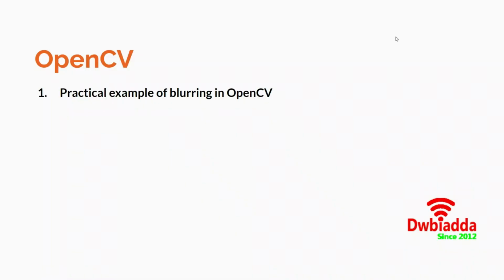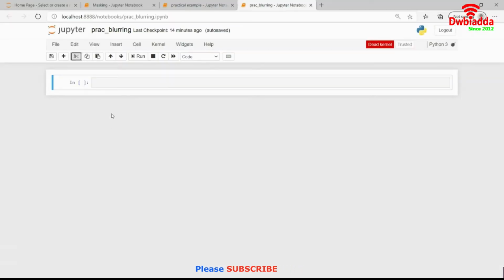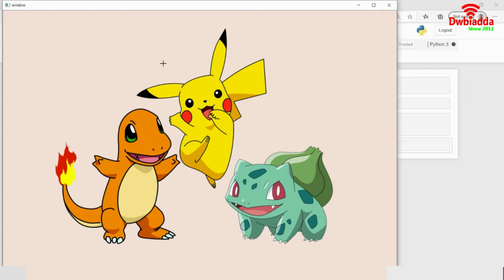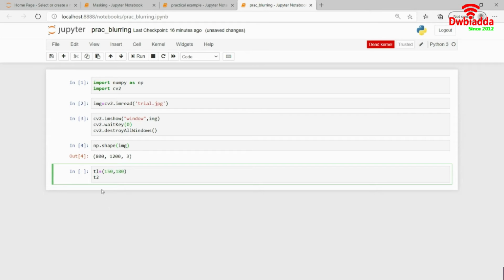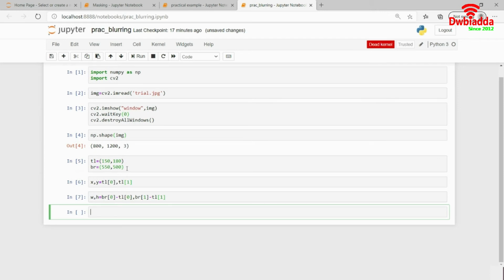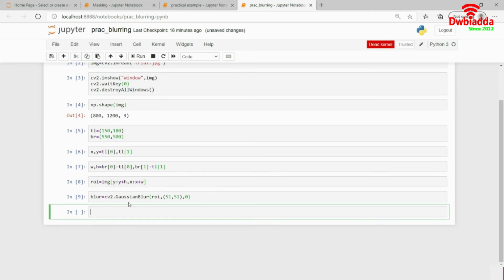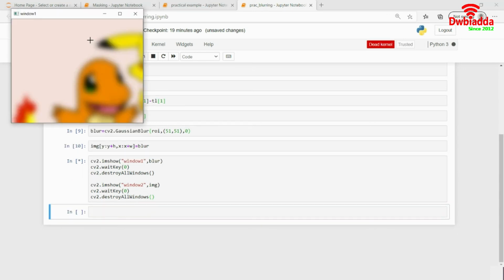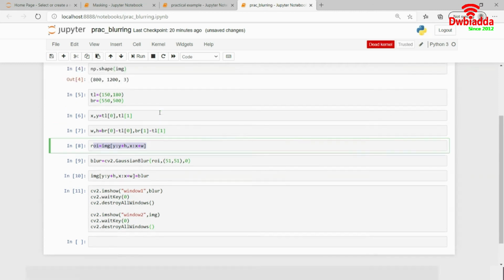Learn how to do custom blurring in opencv | Opencv Tutorial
Welcome to DWBIADDA's computer vision ( OpenCV ) tutorial, as part of this lecture we are going  to  learn, Learn how to do custom blurring in opencv